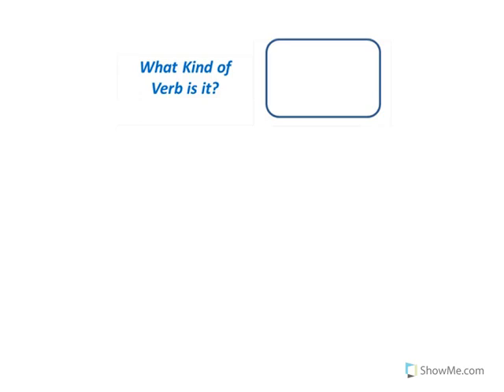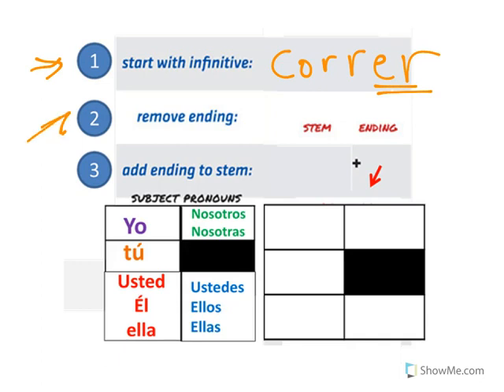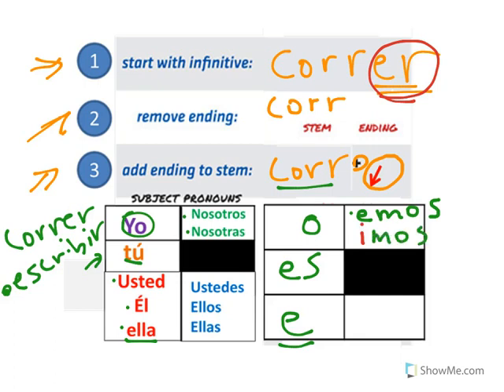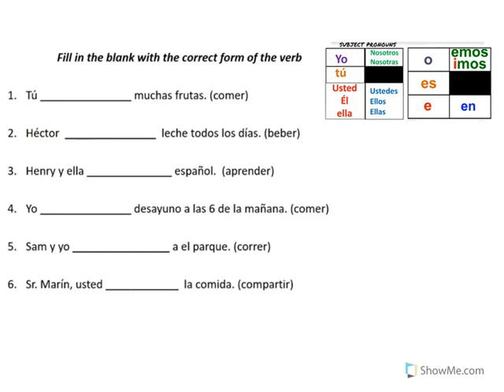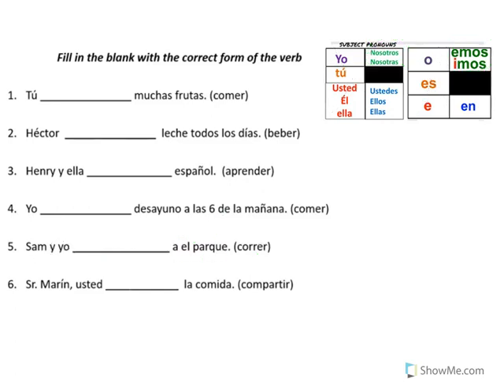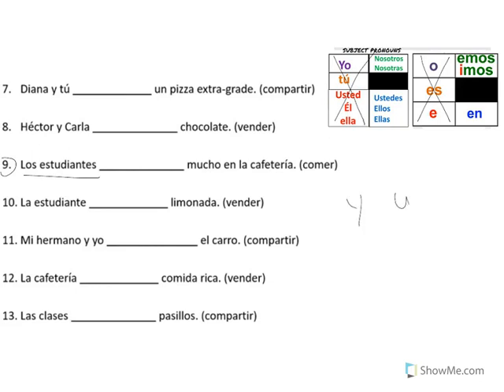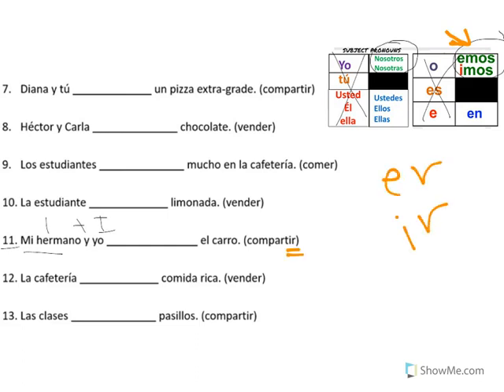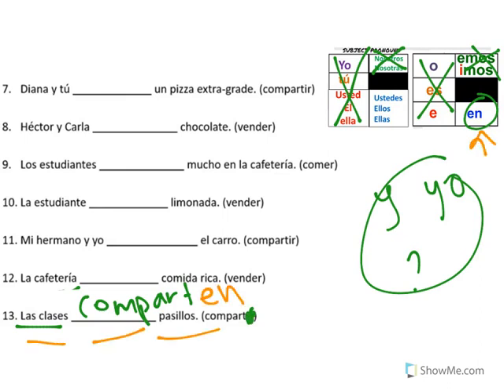BMKDDrU ShowMe w